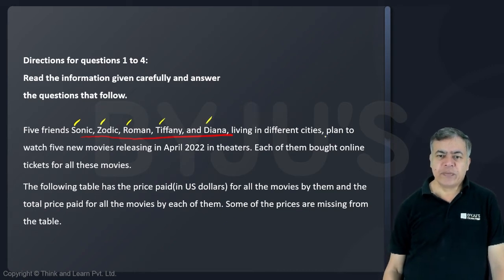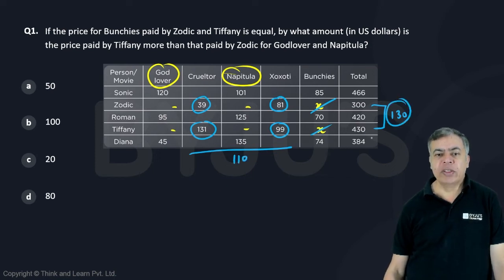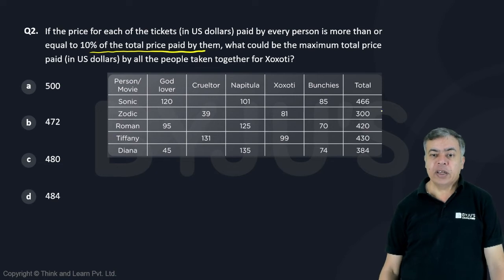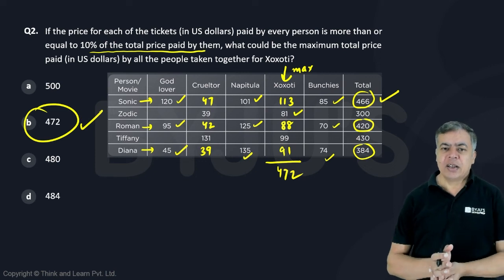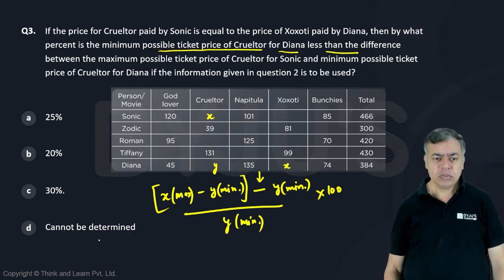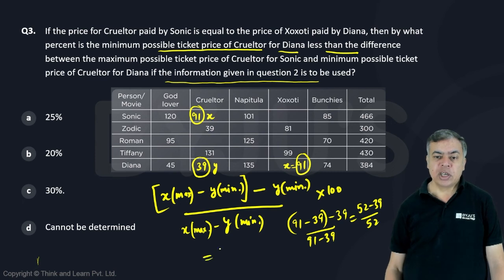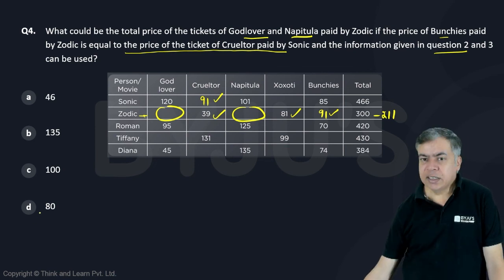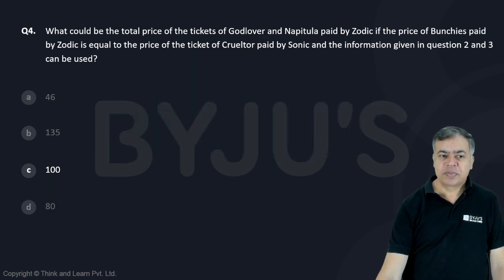CAT GNSSTHV505 CAT Mock 2 DILR Set1